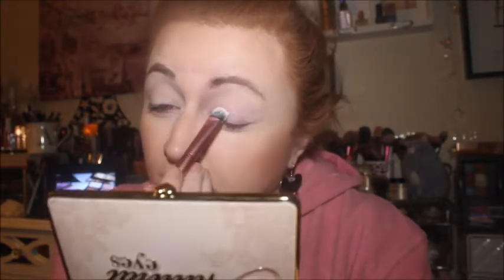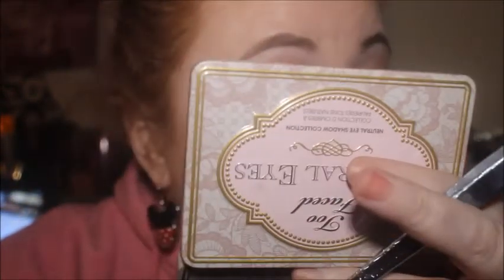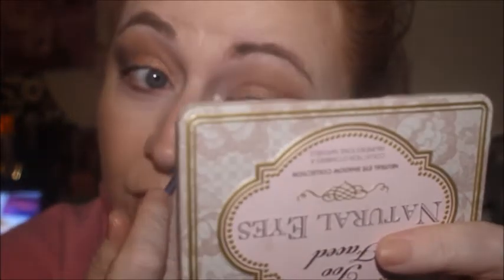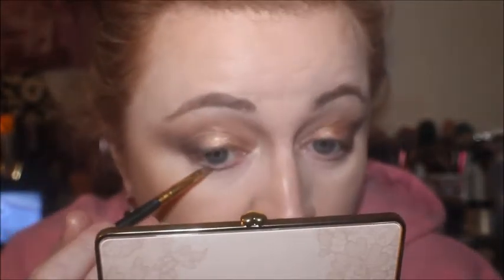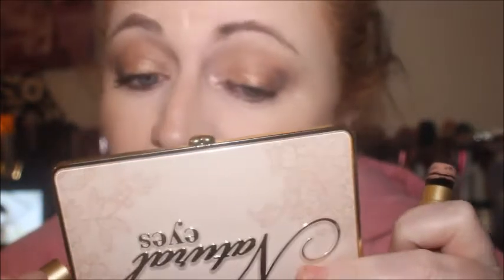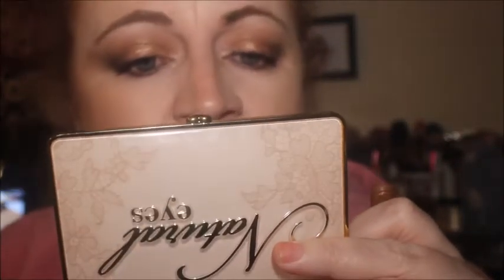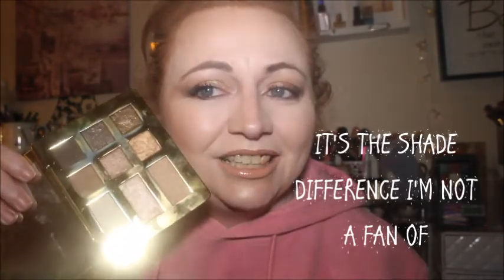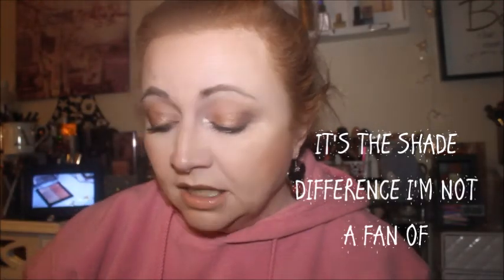TOO FACED NATURAL EYES OLD V'S NEW IS IT THE SAME ? | BEAUTY WITH ANDIE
Hello Beauties hope you are well and staying safe in today's video I am testing both the Too Faced Natural Eyes Palettes the new ''improved'' formula . Is it really ''improved'' against the older original formula .